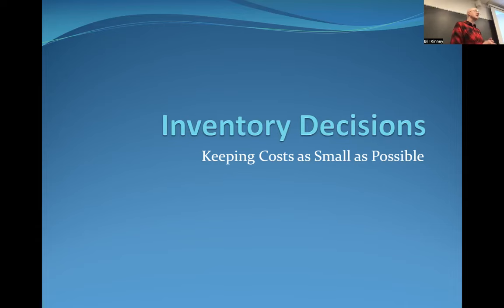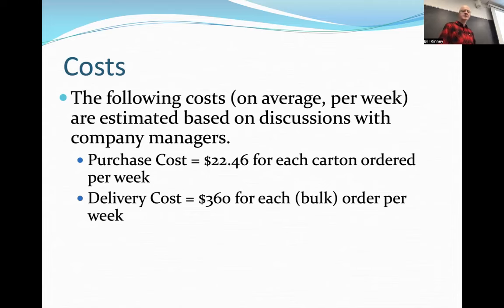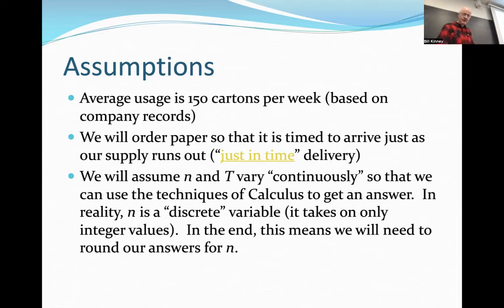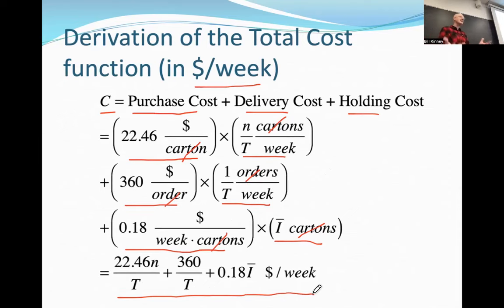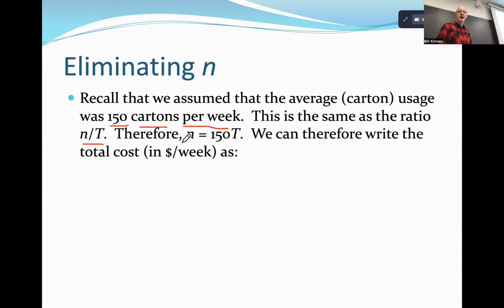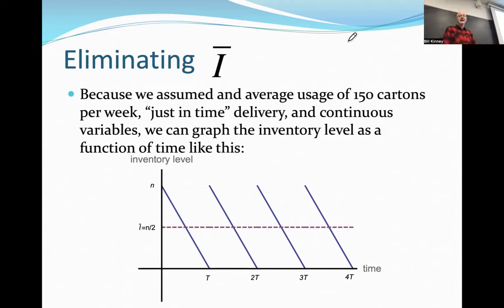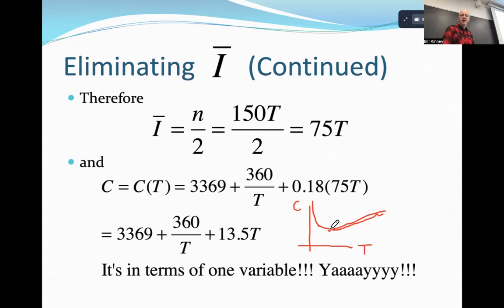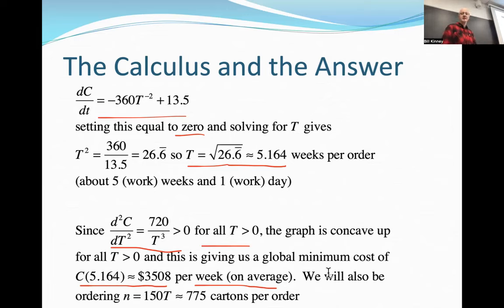Inventory Management Modeling Project Solution Presentation in Math Class, Part 2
Presentation summarizing the inventory management modeling project and its solution. Define variables. Write a function for the cost to minimize. Eliminate variables using constraint equations. Find the derivatives of the resulting function to minimize it. Present conclusions. 🔴 Infinite Powers, How Calculus Reveals the Secrets of the Universe